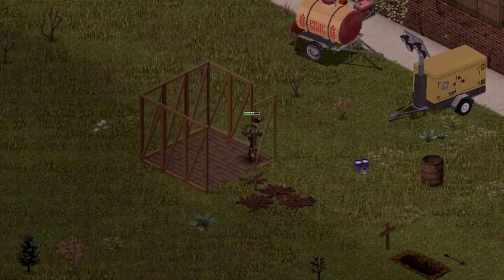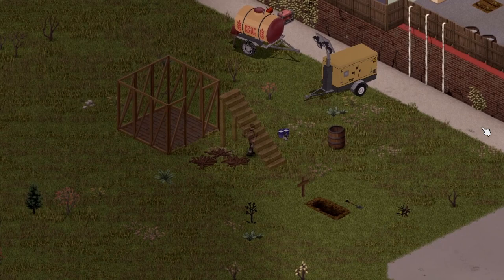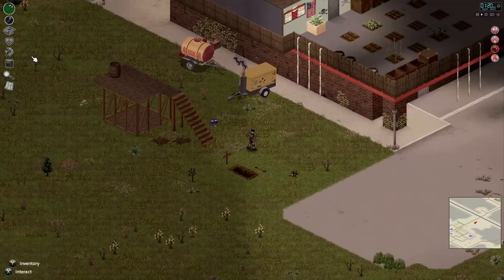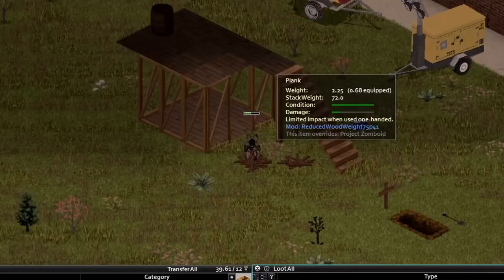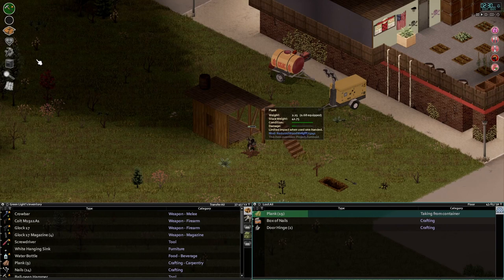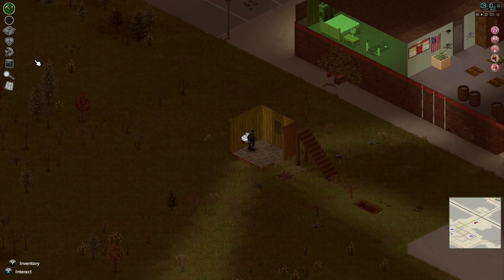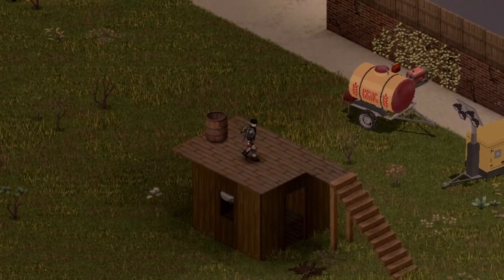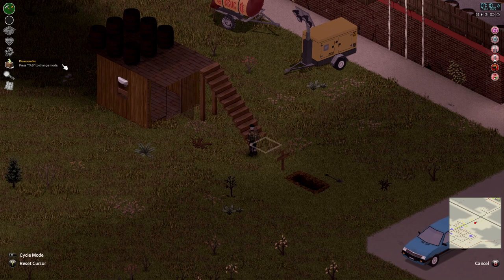Project Zomboid - Tutorial - How to build a Rain Barrel Clean Water system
A short build tutorial on how to build a water collection system that uses Rain Barrels plumbed to a sink.  This system produces safe clean water from rain that does not need to be boiled.